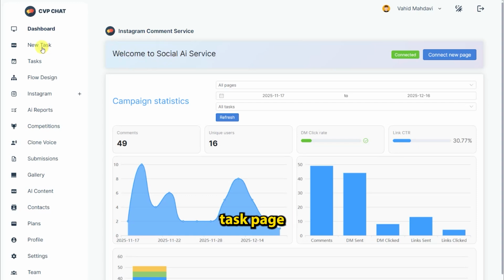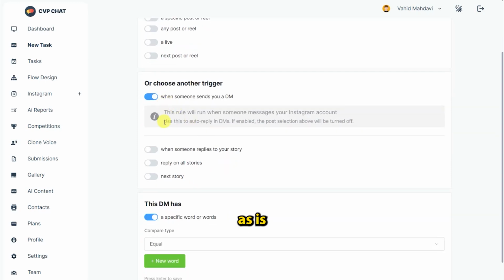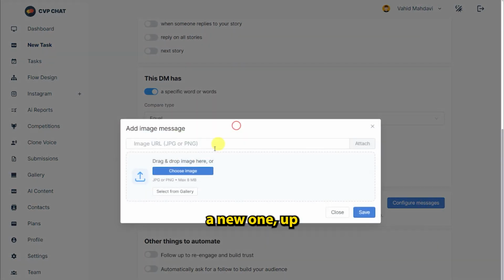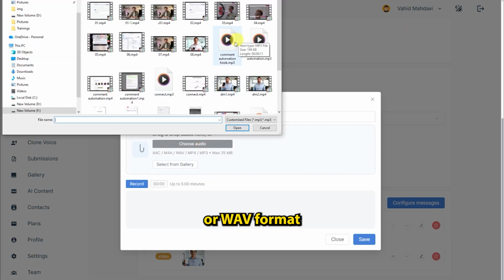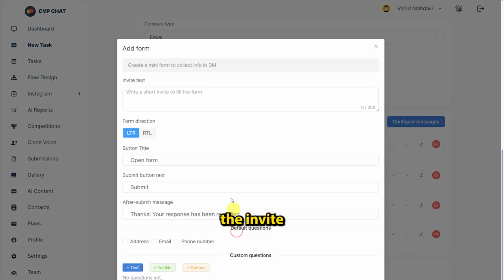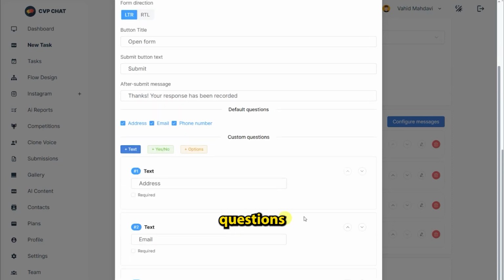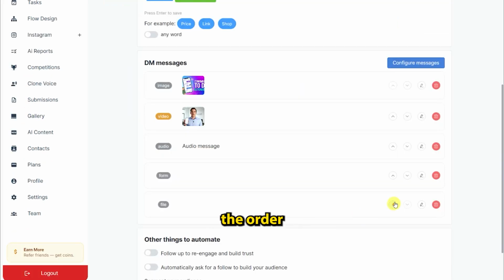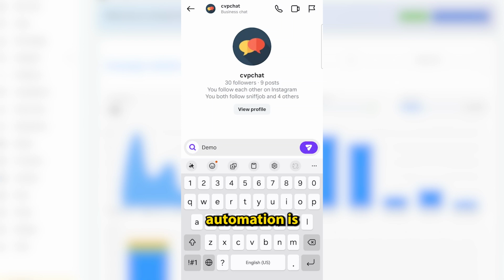How to Create DM-to-DM Automation in CVP Chat (Send Images, Videos, Audio & Forms)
In this video, you’ll learn how to create DM-to-DM automation in CVP Chat and automatically reply to Instagram direct messages when users send a specific keyword, phrase, or any message.

With CVP Chat, you can send images, videos, audio messages, files, links, and forms instantly — without manual replies.

This automation is perfect for handling FAQs, lead generation, downloads, offers, and onboarding — all powered by official Meta APIs.

🔥 What you’ll learn in this tutorial:
• What DM-to-DM automation is
• How keyword-based DM triggers work
• How to reply to a specific word or any message
• How to send images, videos, audio & files in DMs
• How to send forms and links automatically
• How to activate and test the automation

CVP Chat also supports AI chat & voice replies and AI content generation (image, video, voice, sound) using advanced models like Sora-2 Pro, Veo 3, Midjourney, NanoBanana, Z-Image, and more.

Ideal for creators, e-commerce brands, agencies, coaches, and startups.